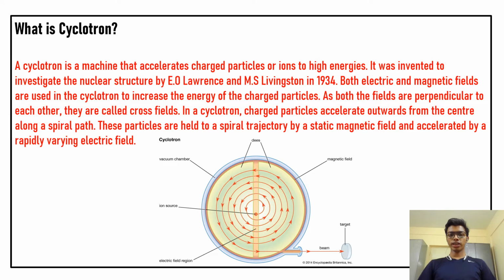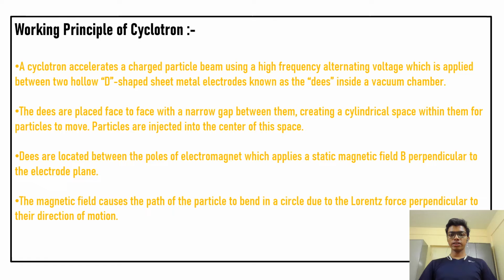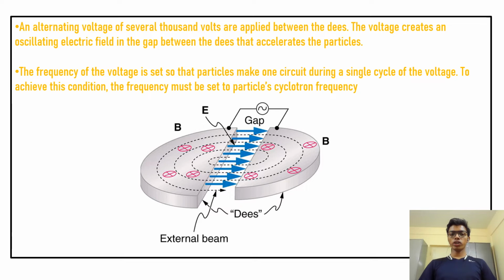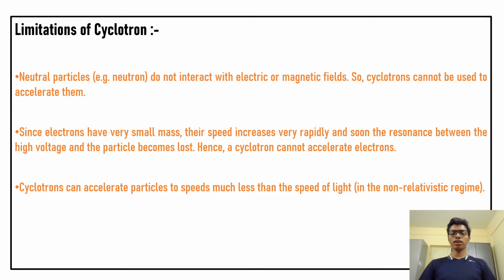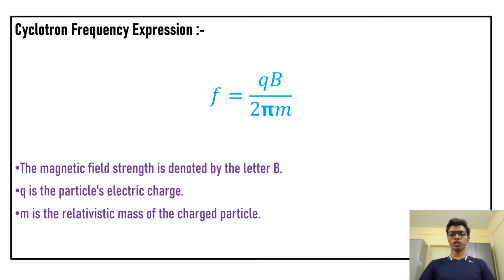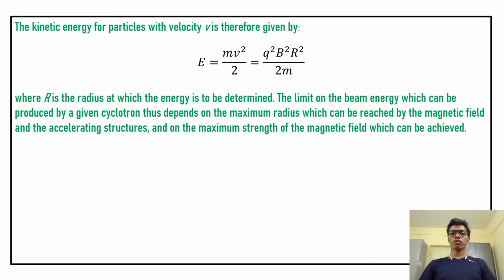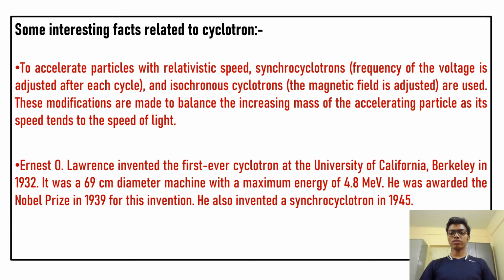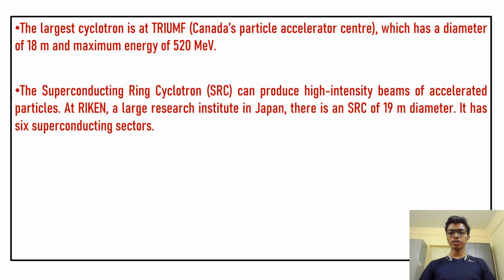Cyclotron(Physics Project)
2021BCSE07AED488